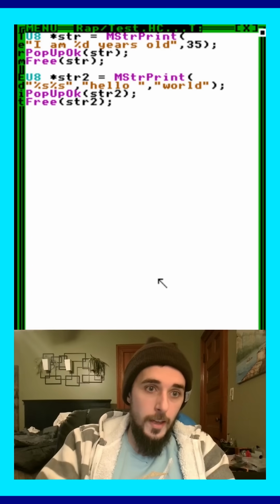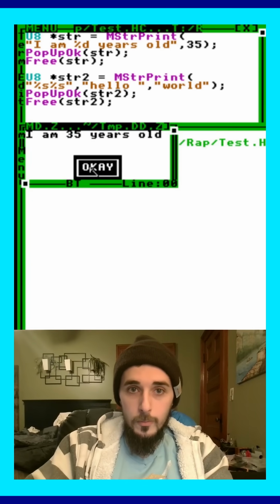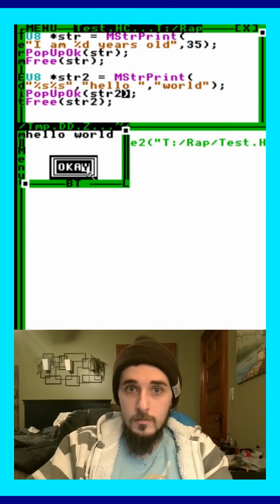Concatenate Strings the Right Way in TempleOS